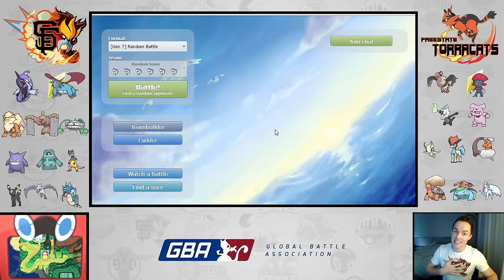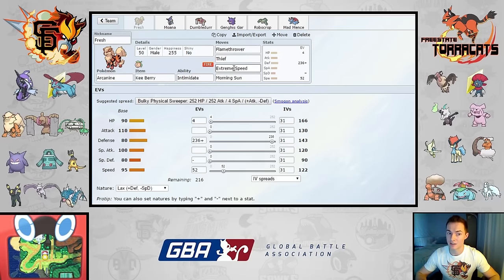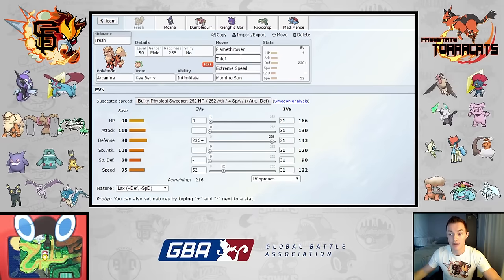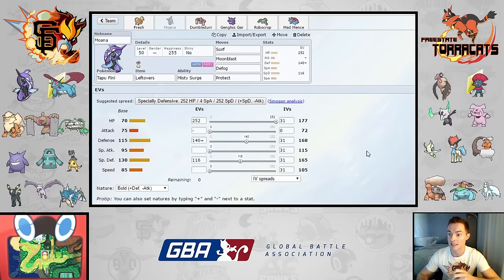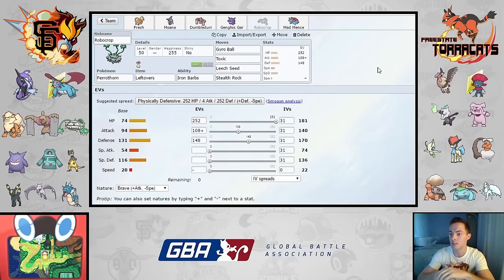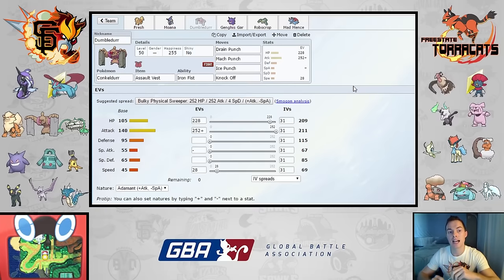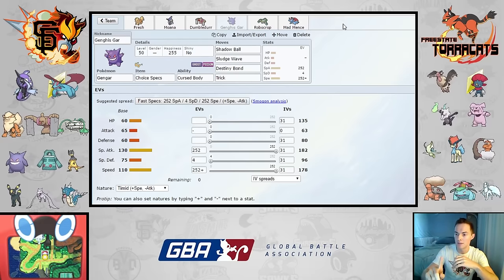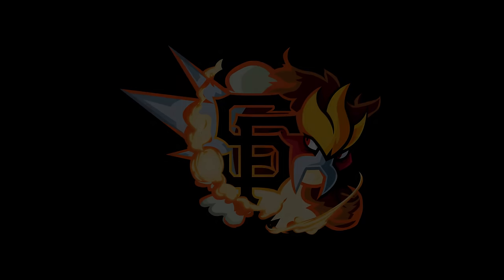The Locker Room - GBA Season 7 Week 1 vs. Freestate Torracats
Welcome to the gym, Challengers!

The first game of the season approaches! The GiEnteis are coming into GBA Season 7 with a BANG! Facing off against DuncanKneeDeep and the Freestate Torracats. The GiEnteis have got a big name in Poketubing as their first opponent. So what do we have in store for him tomorrow? Let's take a look!

If you dislike this video, please leave a dislike.

Youtube.com/AudioPad:
            ZMist - Split Horizon,
            Robin Strand - Immense,
            Take-Five - Breakaway

Please support the very talented, and hardworking artists who provide these amazing songs free of charge for your Youtube viewing pleasure!